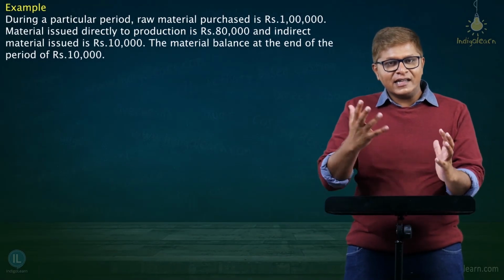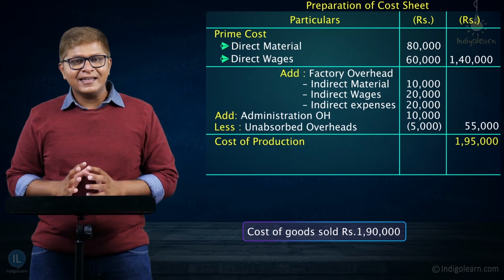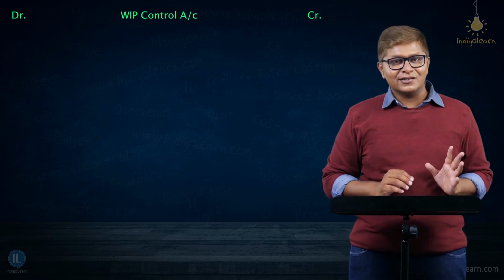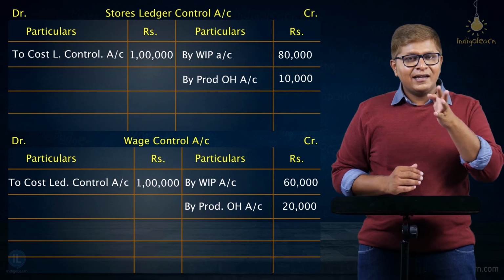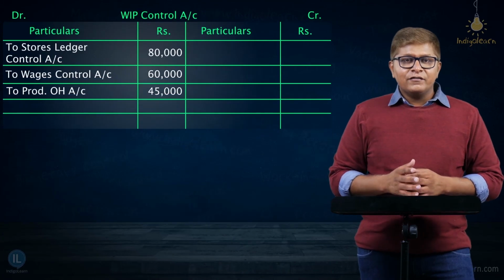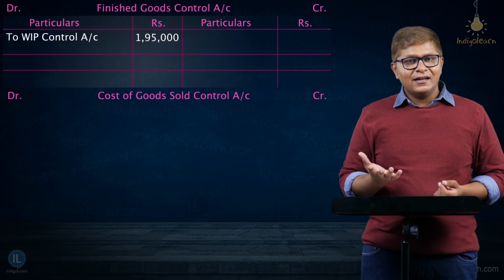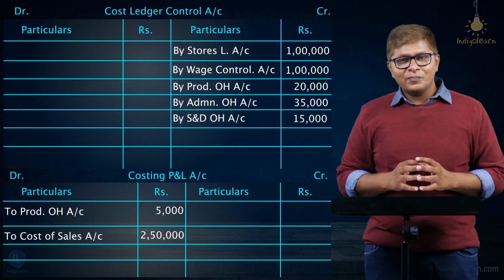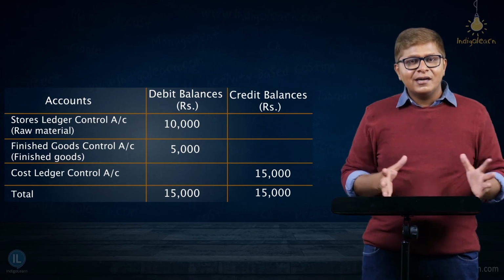How does Non Integrated System of Accounting work?